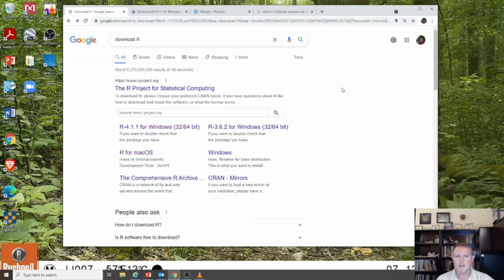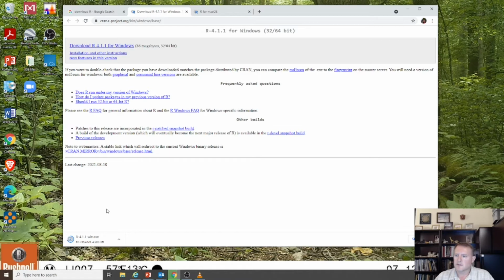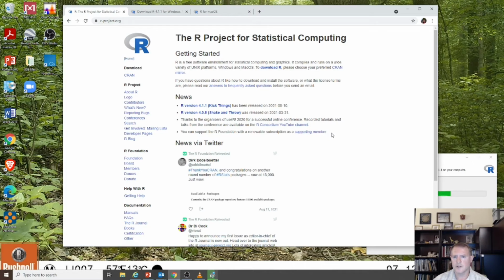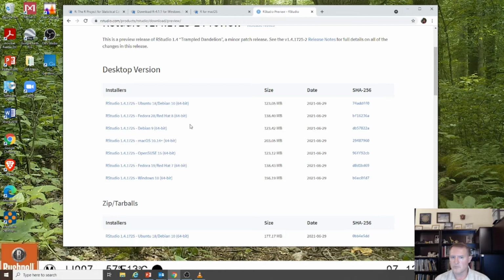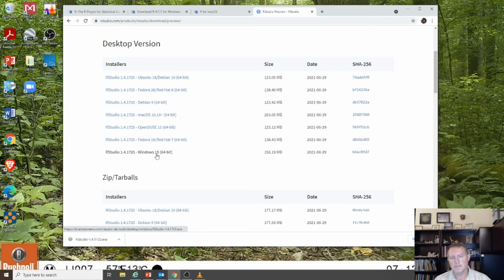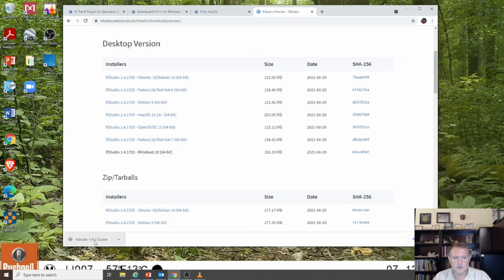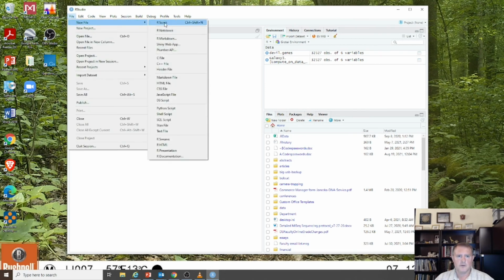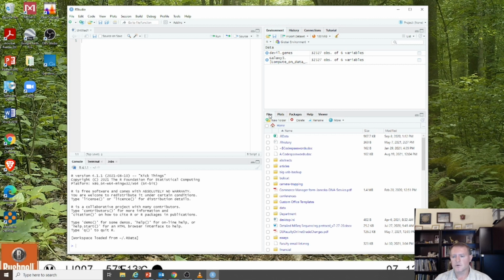Install R and RStudio on Windows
"Steps for downloading and installing R and RStudio Preview on Windows. After you set up these programs the following provide an introduction on how to import data and perform basic analysis in R: